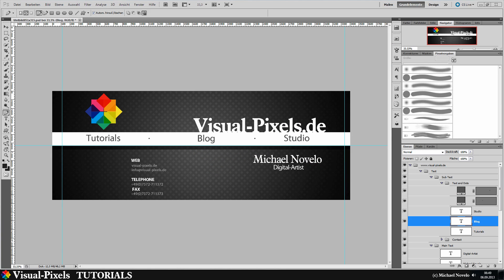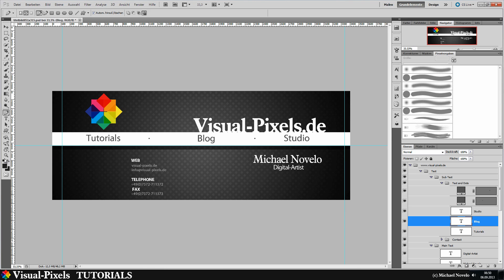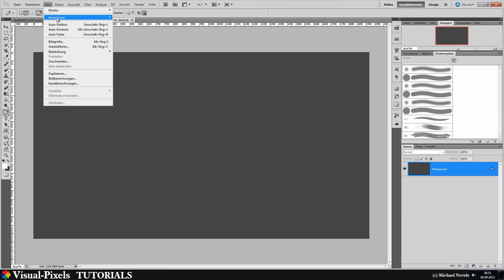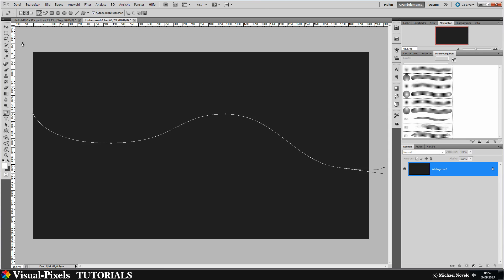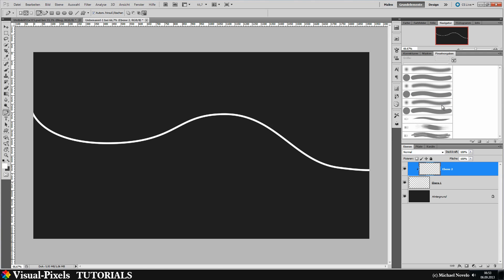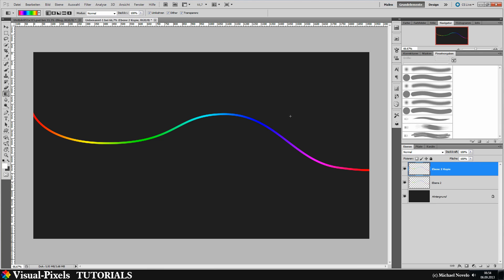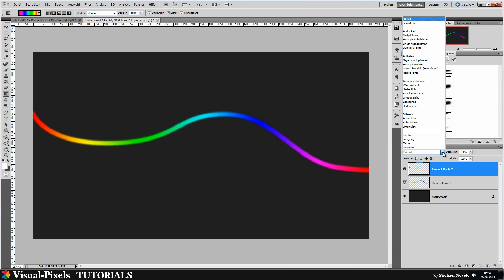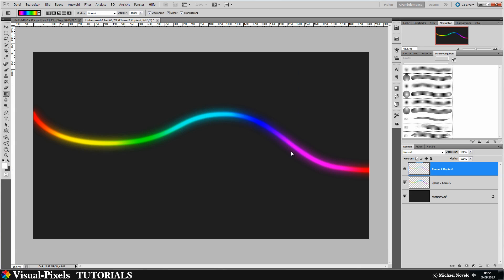Photoshop Tutorial - Creating rainbow neon lines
In this tutorial i explain you how you do rainbow colored neon lines.